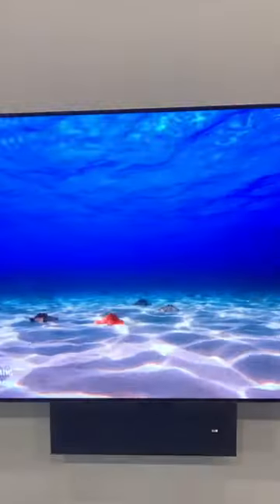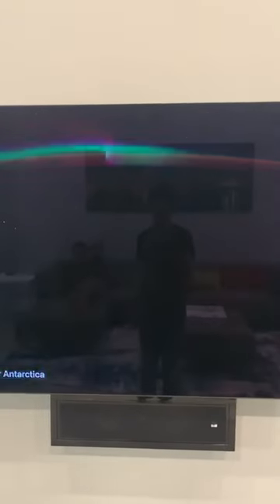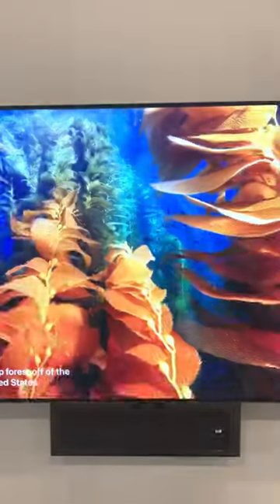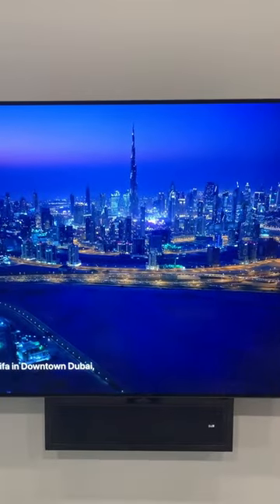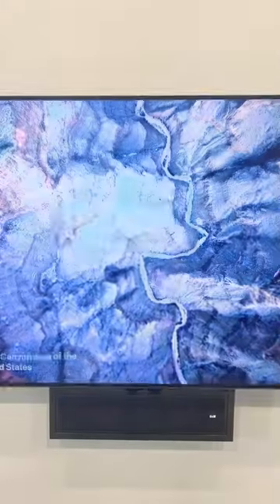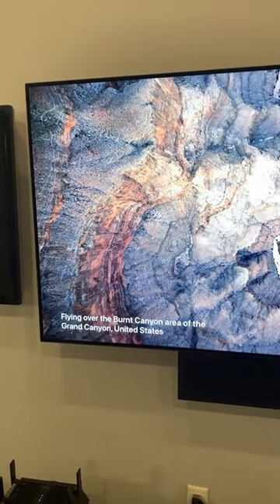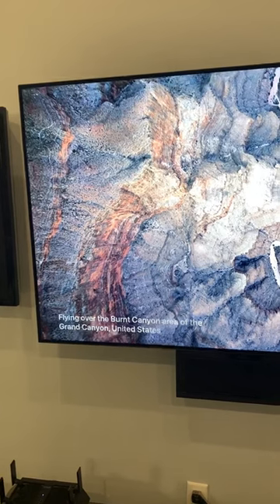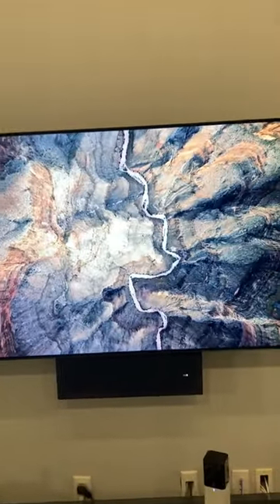New Apple TV Aerial Screensaver in tvOS 15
actually looks really noice ngl